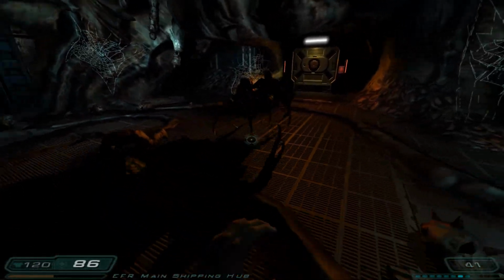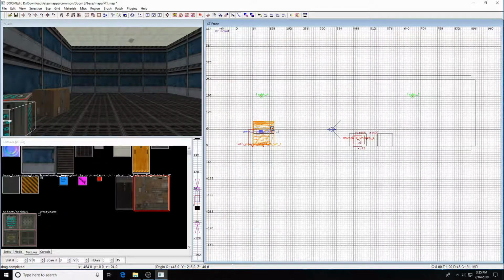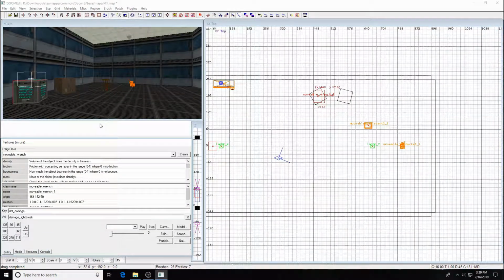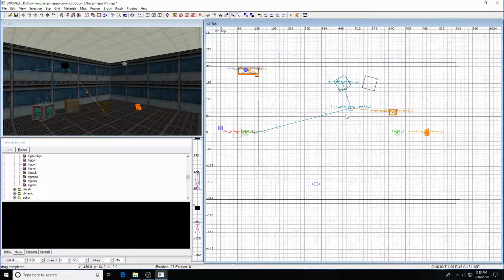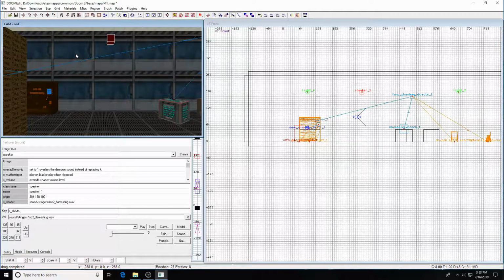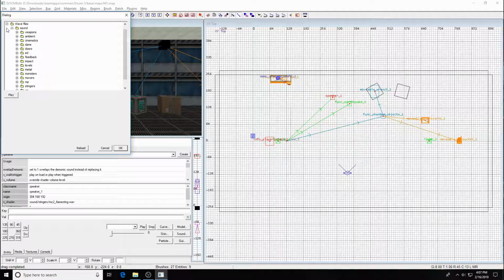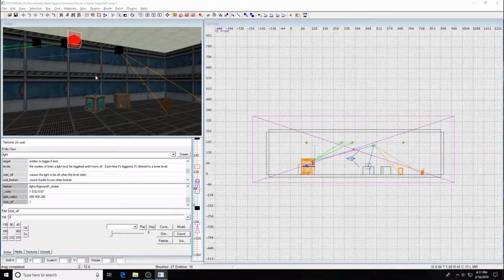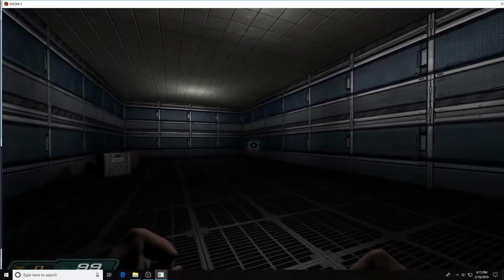Modding Doom 3 Part 7 - Throwing Objects, Light and Sound Effects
In this Modding Doom 3 Editor Series we take a look at how items are thrown at the player as if they were possessed by evil spirits. We'll embellish the sequence by adding light, sound and an earth quake effect. We'll also throw in a quick section on how add crates to your maps. If you're interested to know how video games are made then this video will be of great interest.

Otherwise click on the like/dislike button, or drop us a comment - love to hear from you! You can also click the notification button to receive alerts when we post new videos.